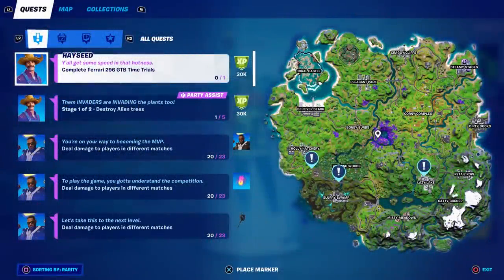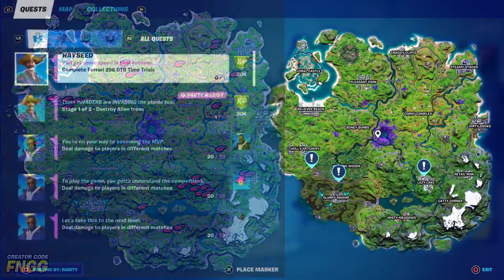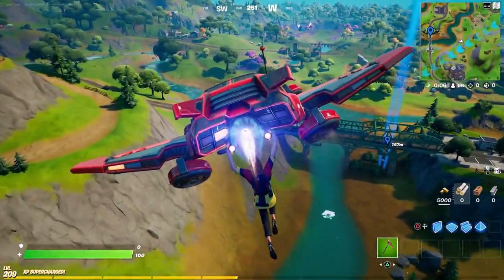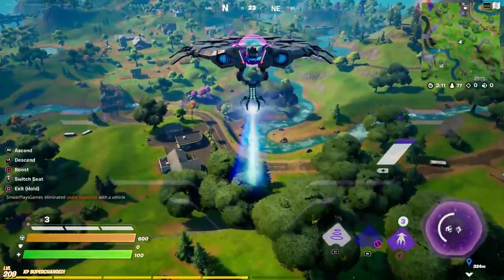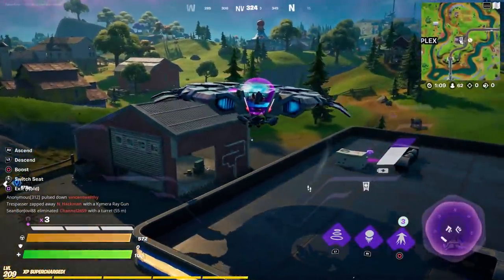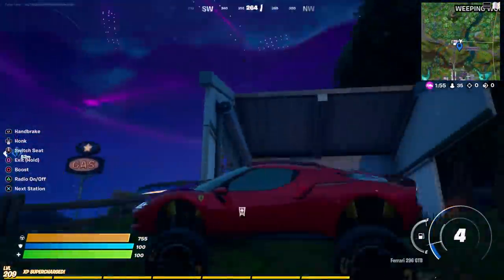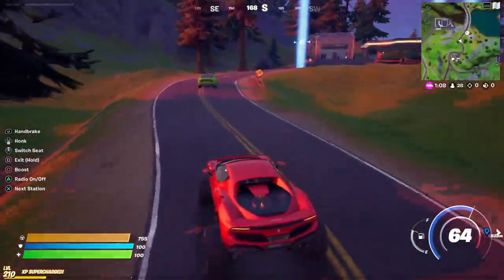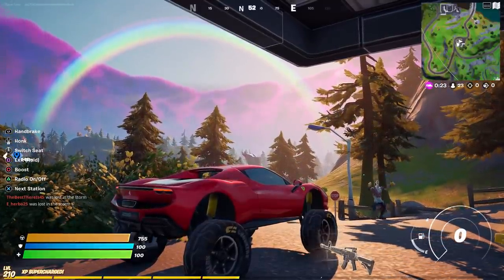I STOLE THE TIME TRIAL!!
This is the "complete Ferrari 296 GTB Time Trials" challenge and I stole the time trial itself.  How crazy.